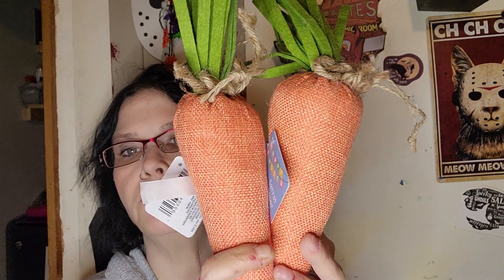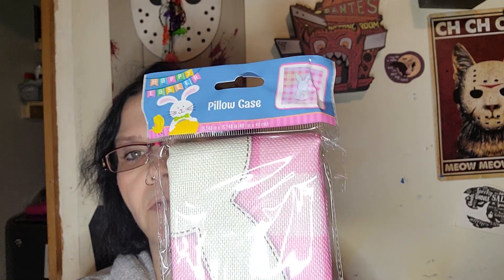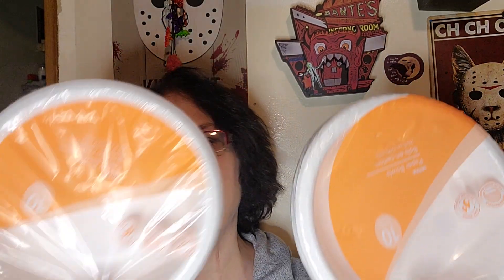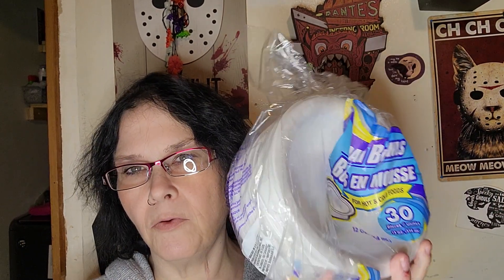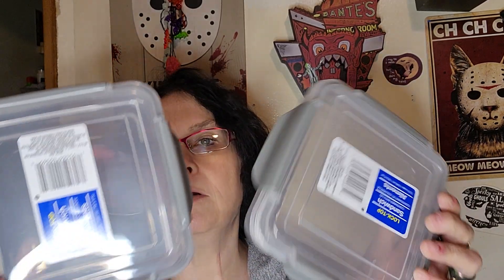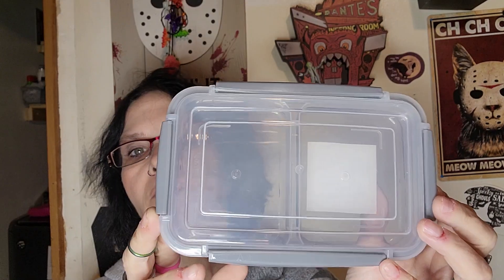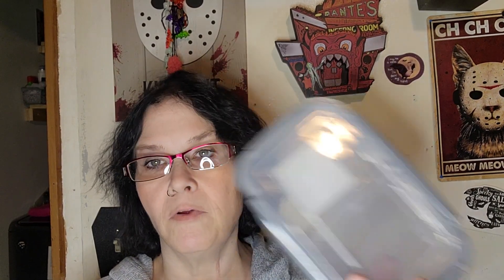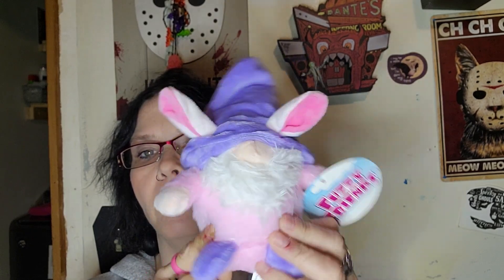small but good Dollar Tree Haul..